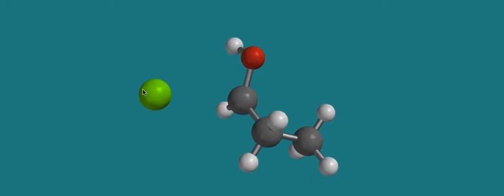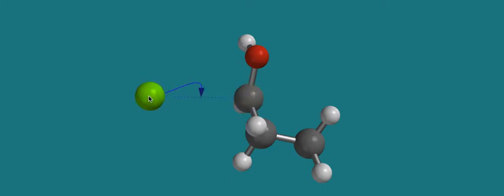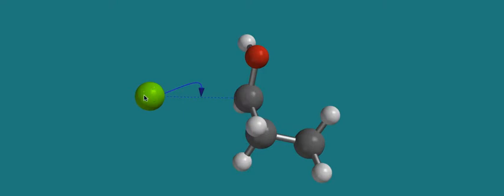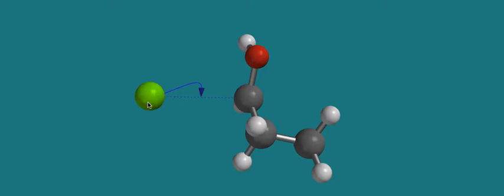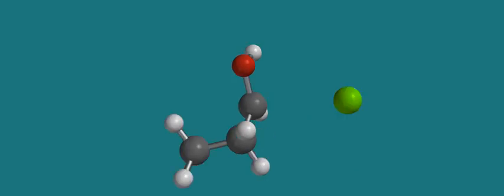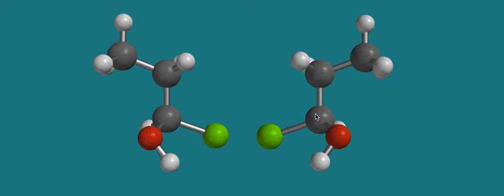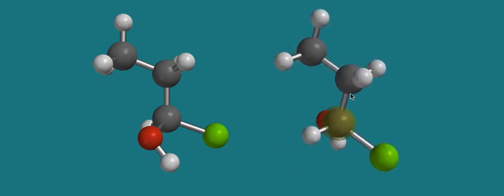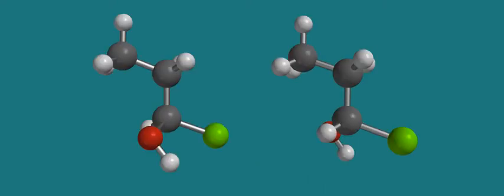Enantiomers (Mirror images) and Racemic Mixtures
Chloride reacting with a carbocation intermediate to form a racemic mixture of enantionmers (mirror images)